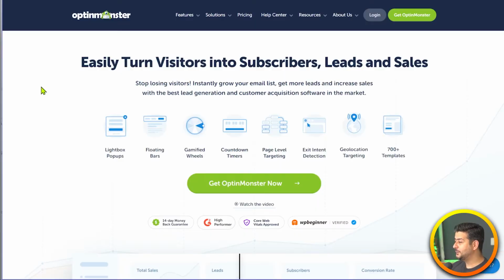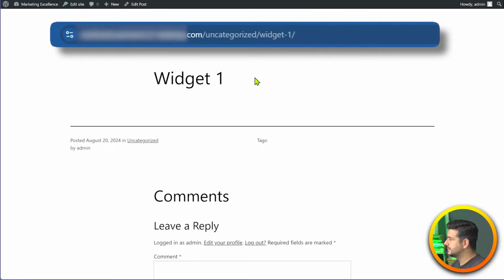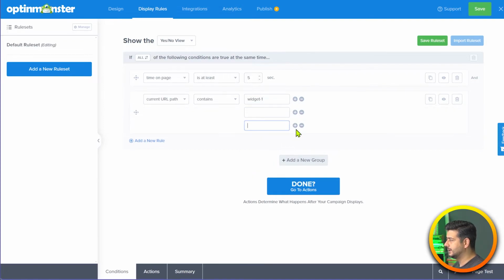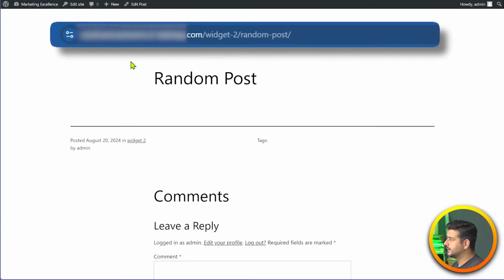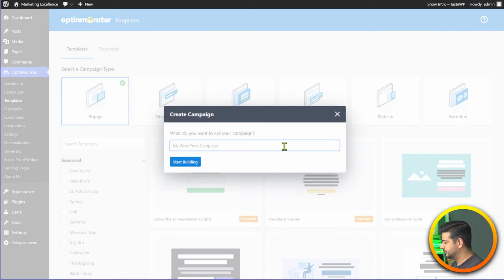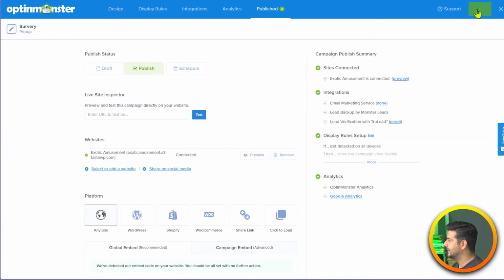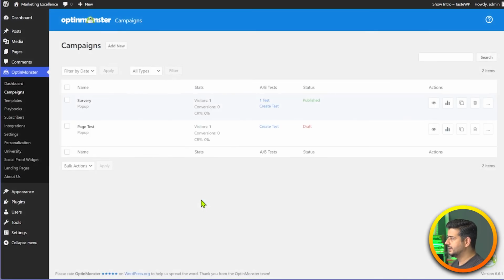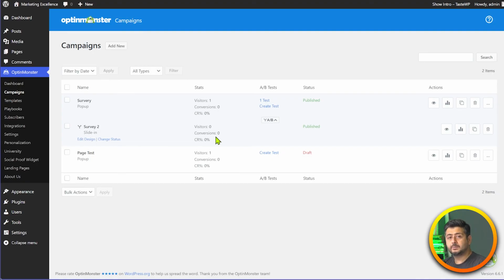THIS software is your BEST Marketing Friend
All marketing works, but not all marketing is efficient. If you want to maximize your marketing ROI, the software I talk about in this video is your best bet.

Top Resources